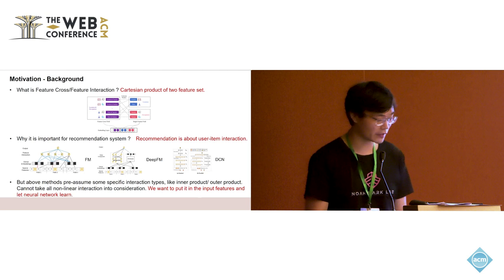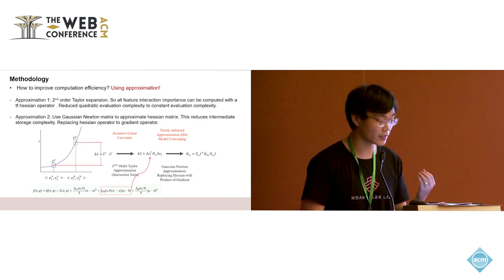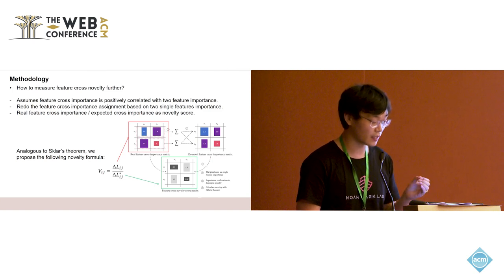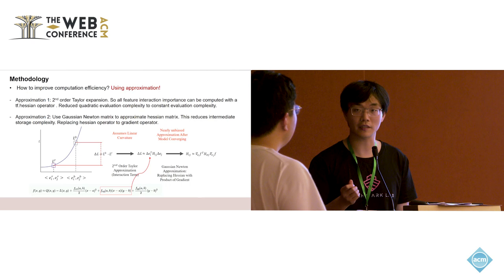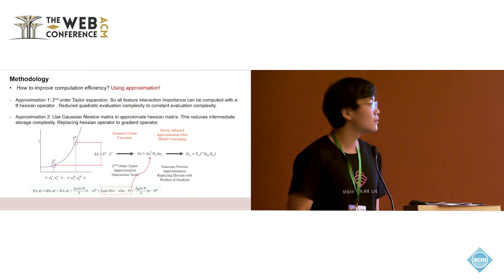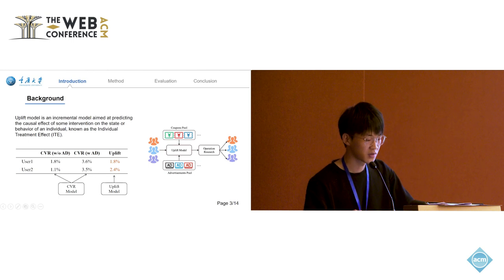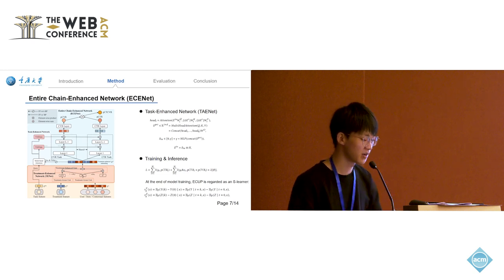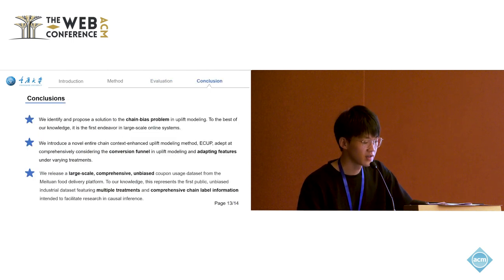LightCS Selecting Quadratic Feature Crosses in Linear Complexity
Zhaocheng Du, Huawei Noah's Ark Lab, Shenzhen, China